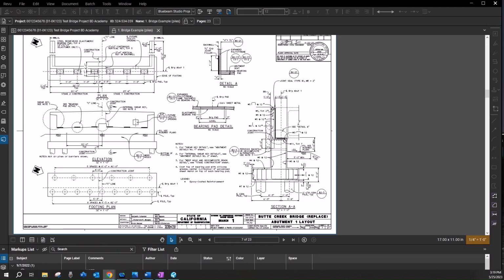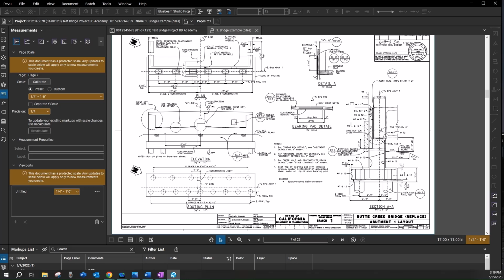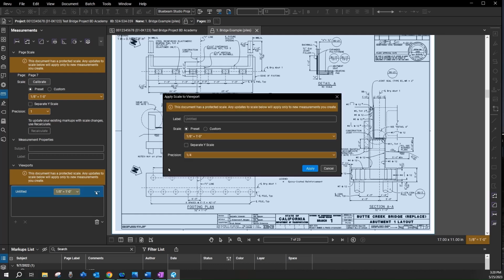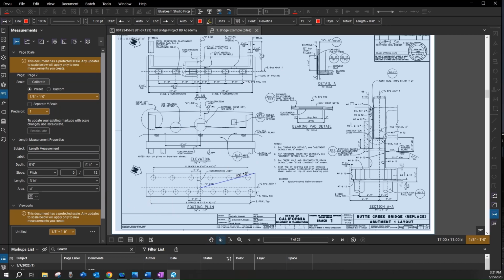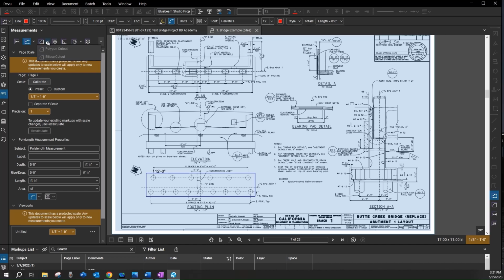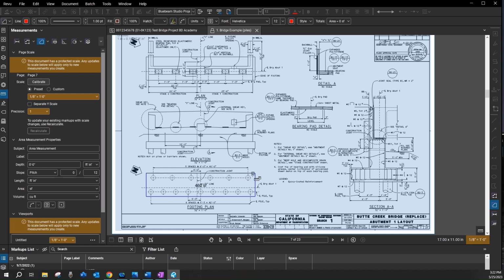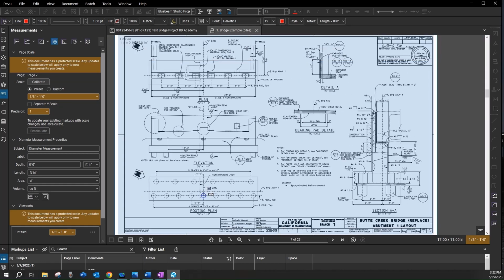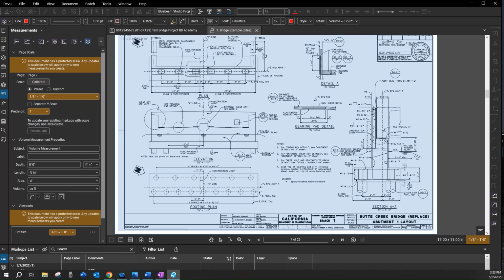Measurement Tools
Measurement Tools in Bluebeam.